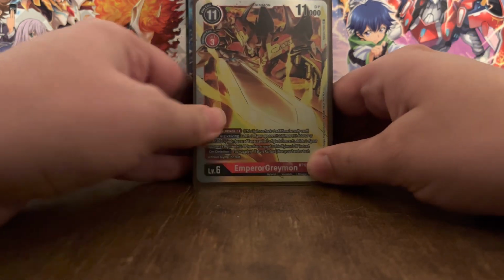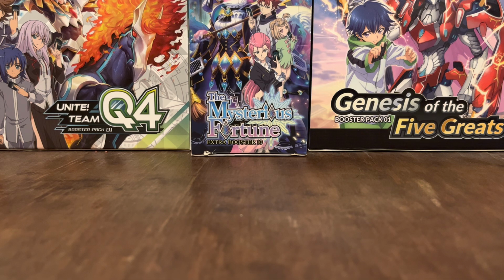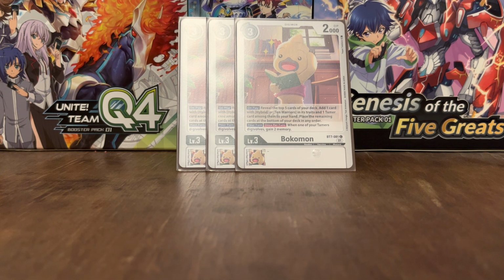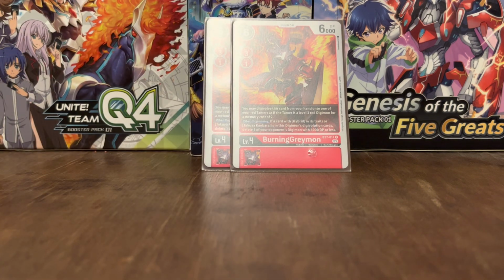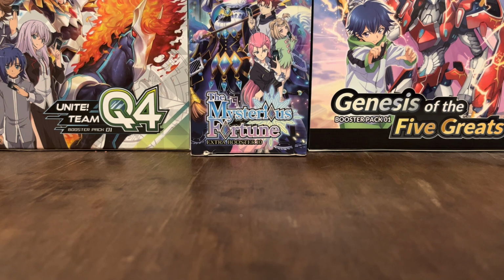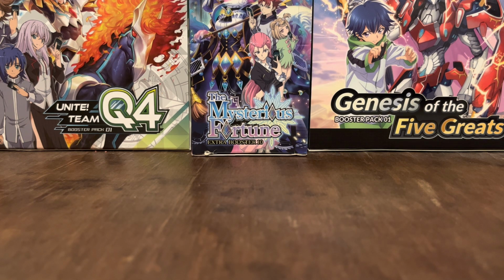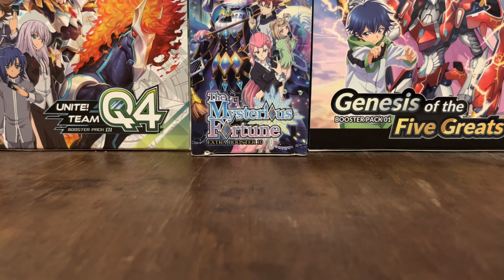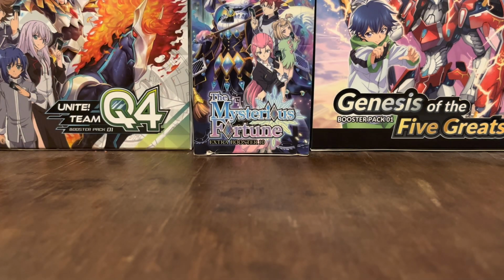Digimon TCG: EmperorGreymon / Red Hybrid BT12